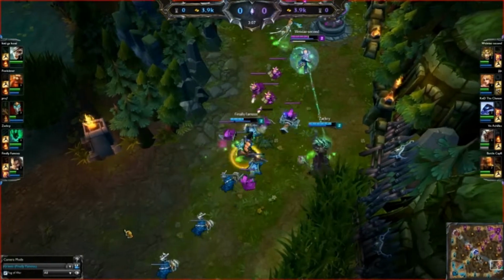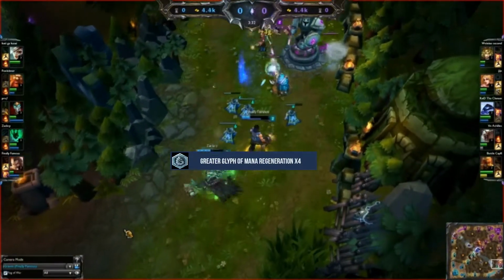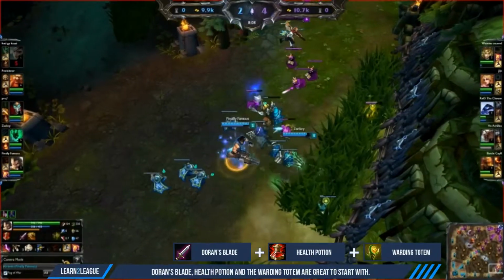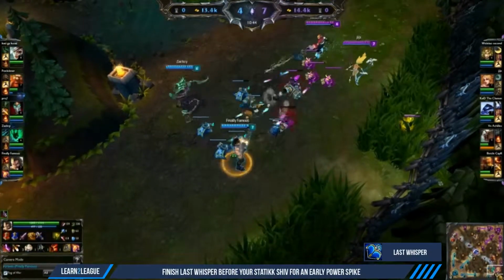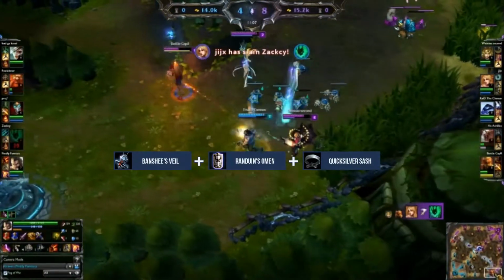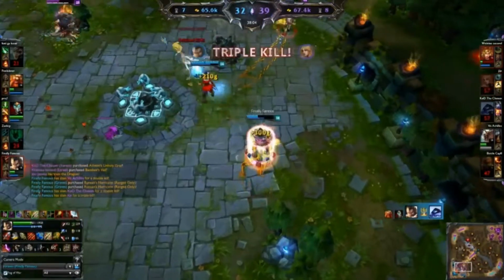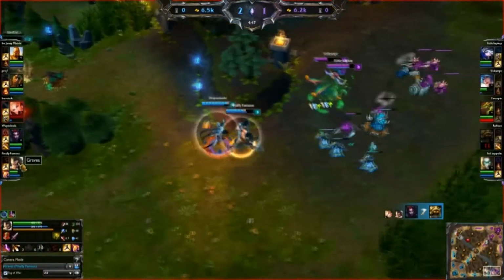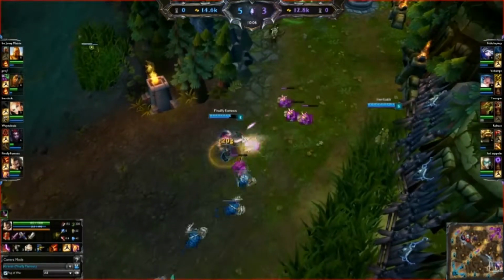Graves Basic Guide